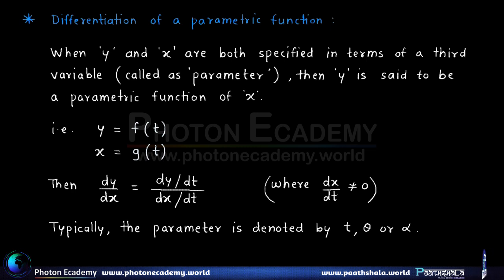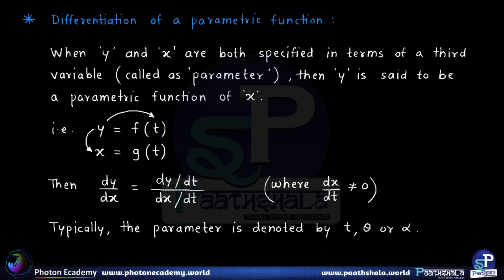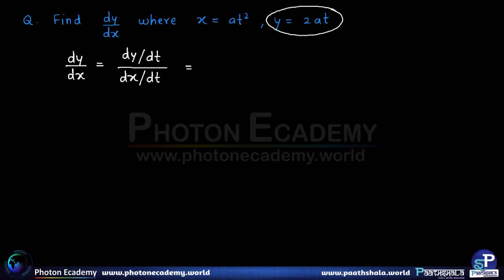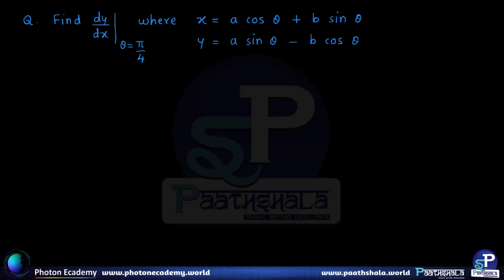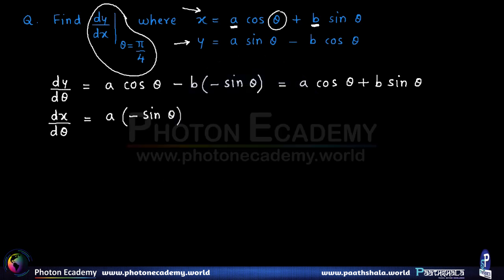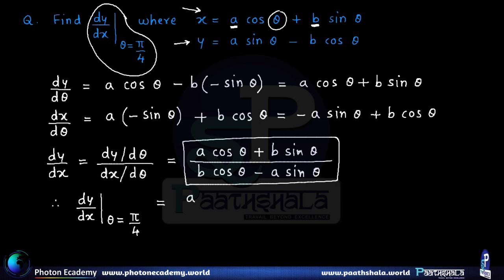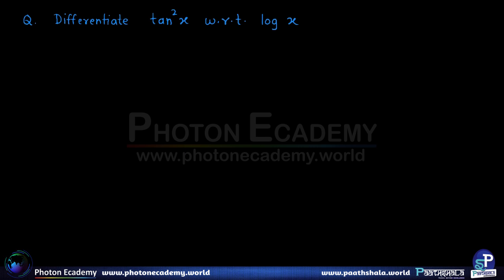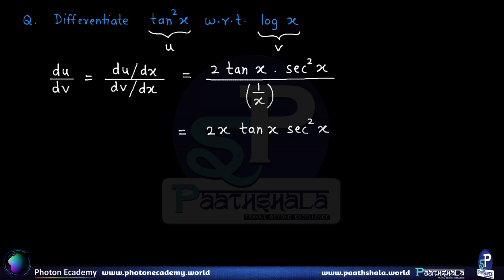8. Parametric Differentiation